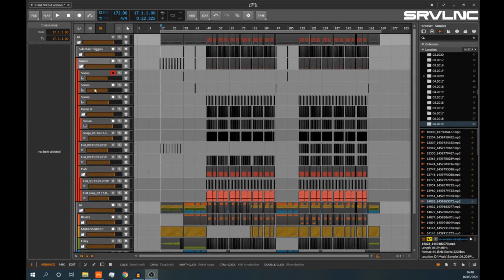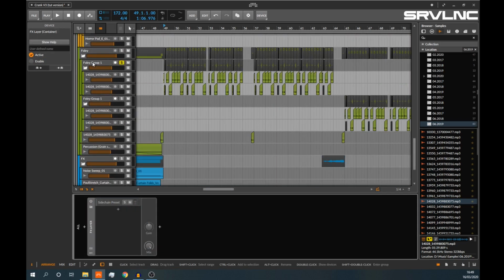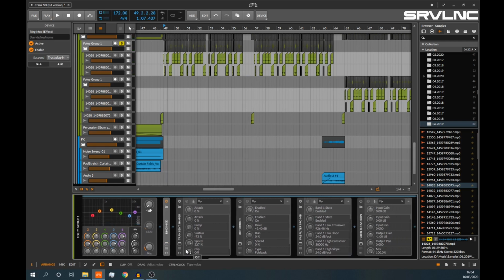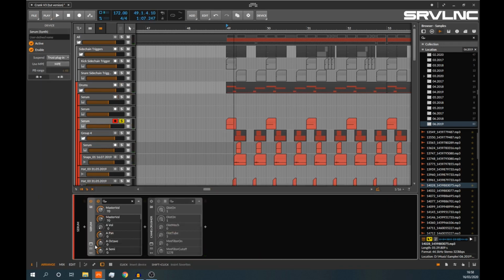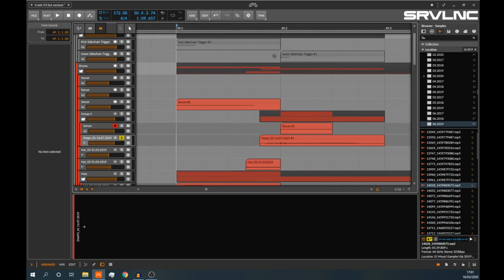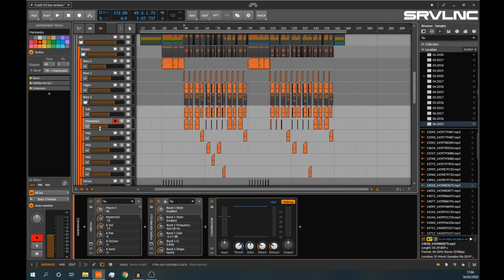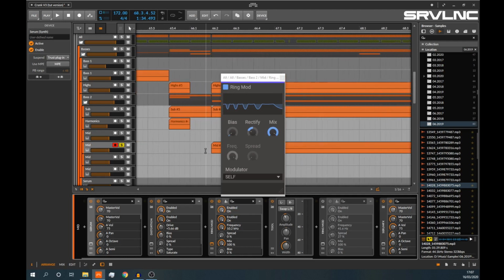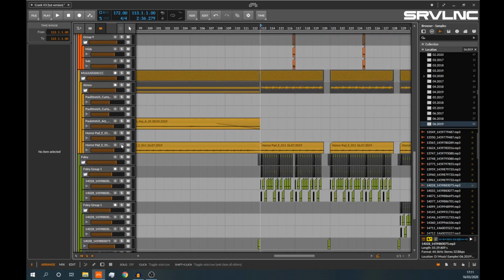Surveillance Intel #1: Freshney - "Crank" Track Breakdown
We are pleased to announce our first video from our new Surveillance Intel series on our Youtube channel. The idea behind these videos is to release music production tutorials from artists from our label with the goal to motivate aspiring producers.